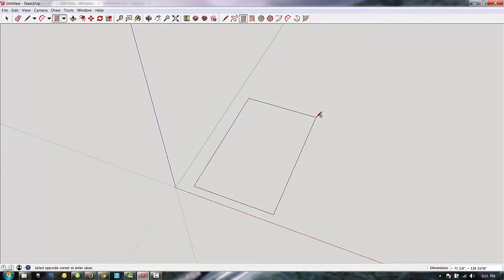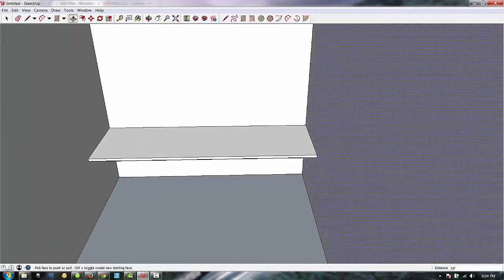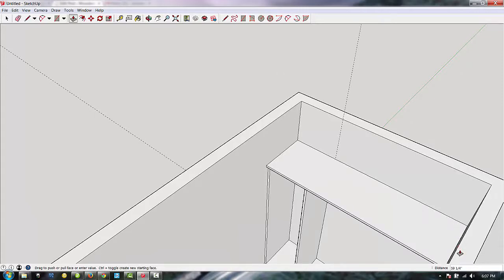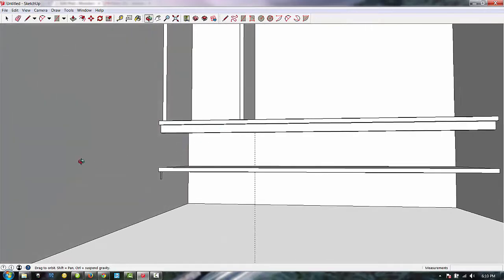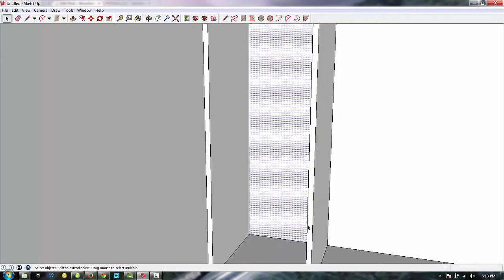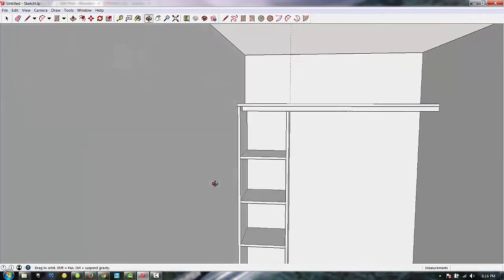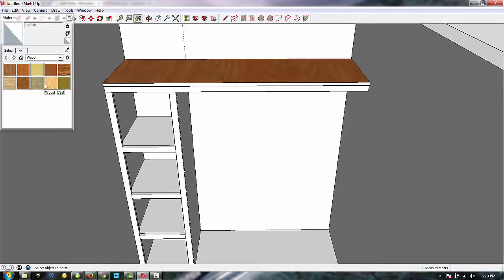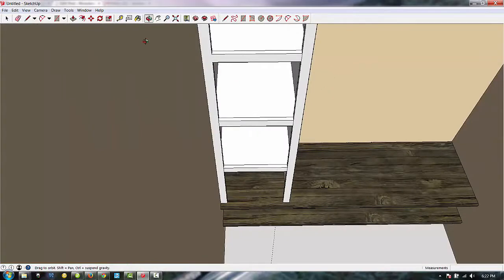Build an Entry Hall Storage Bench Lockers with Sketchup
If you are looking to build and design your own hall boot bench, watch this video that shows the design and layout of the bench using Trimble Sketchup.  Building a design like this can be simple and a full design in Sketchup can save you time during the project.  If you miss a measurement, you can actually come back to your plan to re-measure. That makes this the ideal tool when working on a project that is at a different location. Once you have the Sketchup plan, completed you can actually measure a piece that you might have missed without ever heading back to the job site.

This bench uses 3/4" birch plywood, some 1" x  2" poplar and "reclaimed" lumber from a couple of different projects (cedar fence and an old jelly cupboard).  We added 4 coat hooks and some baskets and this transformed our small entry into a very functional space.